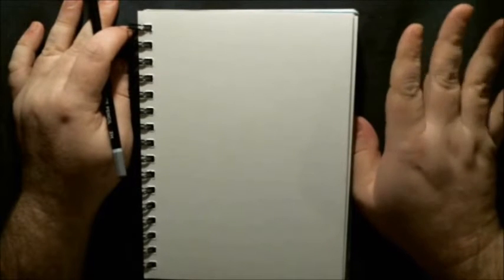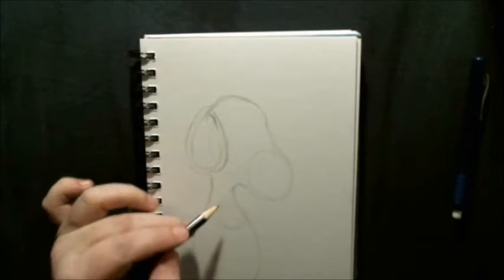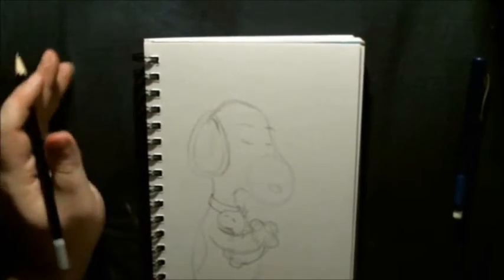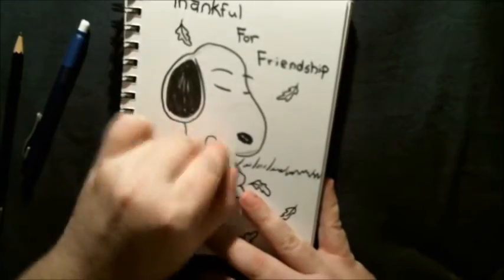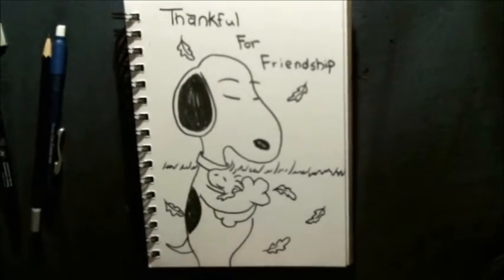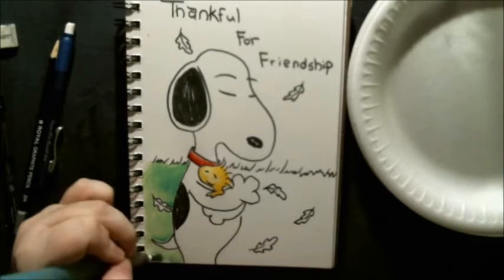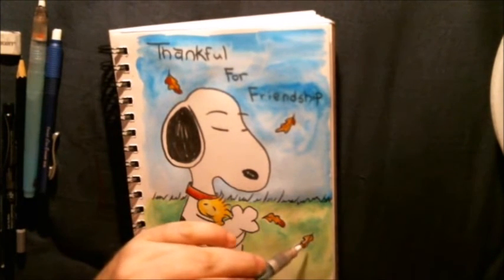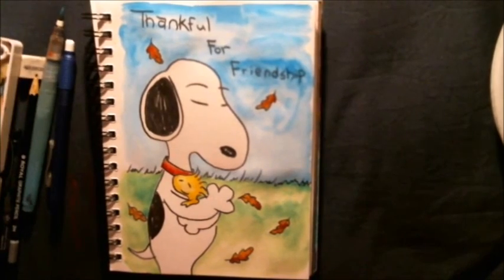How To Draw Snoopy and Wodstalk / A Charlie Brown Thanksgiving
how to draw snoopy and woodstalk from charlie brown...

Welcome to A Charlie Brown Thanksgiving YouTube collaboration hosted by Faith of Abstract Possibilities. Each of the 12 participating artists have chosen a character from the 1973 TV special "A Charlie Brown Thanksgiving" and created their own version of their character in their project of choice. Come join us in our recreation of some of our favorite Peanuts characters. Please visit our playlist or video list below to watch all the videos in this collaboration.

Character Assignment:
1. Faith Alafonso  - Charles "Charlie" Brown
2. Shae Leigh  - Lucy van Pelt
3. Dusty Gonterman-Clare  - Sally Brown
4. Mona Lundeborg  - Linus van Pelt
5. Maricha Bulger  - Marcie
6. Theresa Sim  - Patricia 'Peppermint Patty' Reichardt
7. Tartantaz Tania Barnes  - Franklin
8. Mark Muir  - Snoopy and Woodstock
9. Kelly Ann Burge  - Violet Gray
10. Mark Bergeron  - Pig Pen
11. Corrina-Jeramy Hayes  - Schroeder
12. Kylie Coo  - Shermy